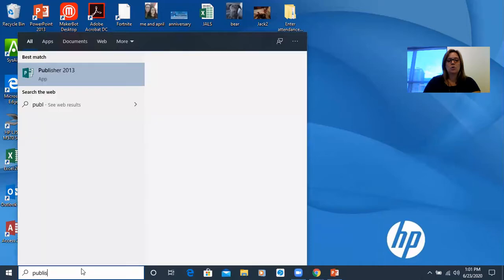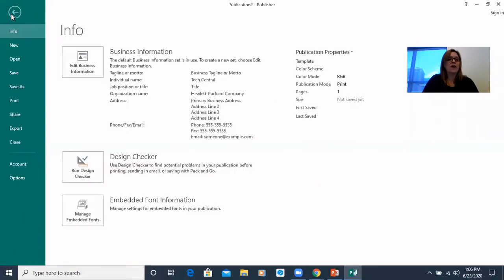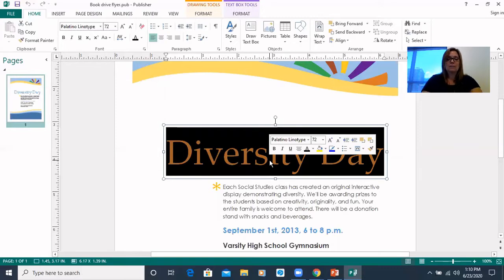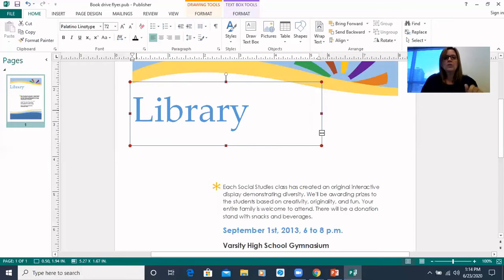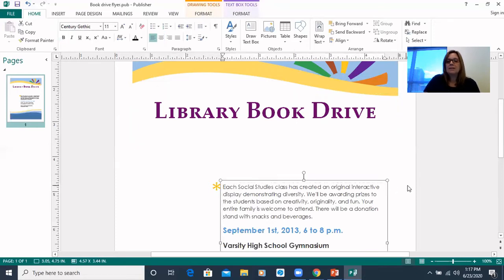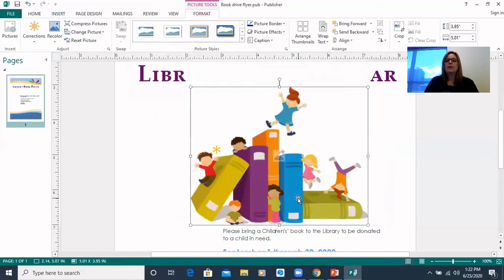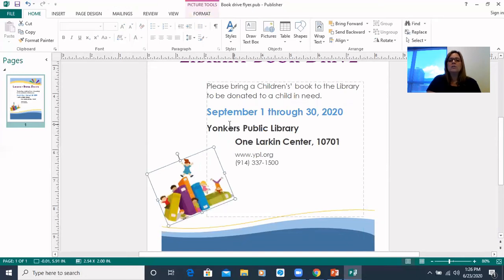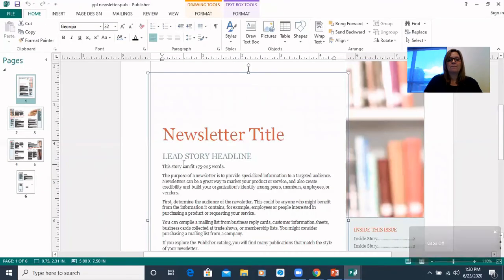Introduction to Microsoft Publisher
By YPL Technology Instruction Coordinator Christine Bitetti